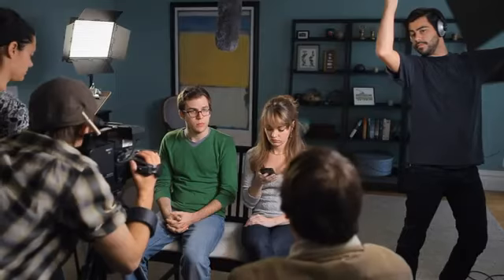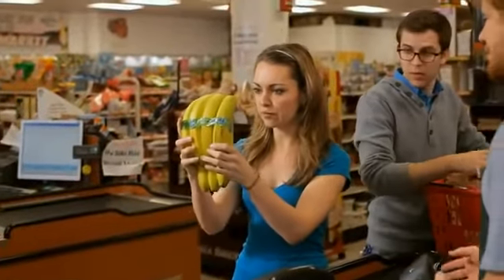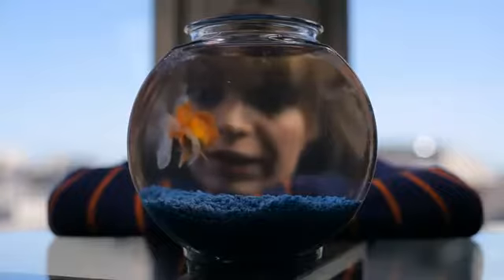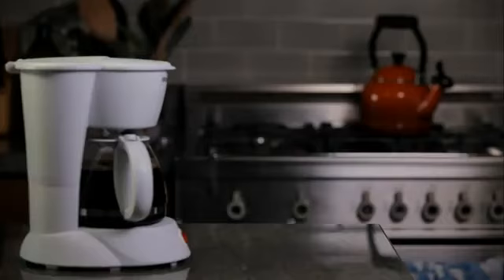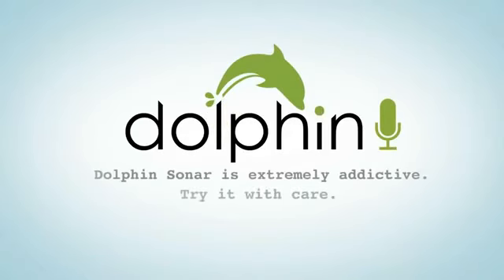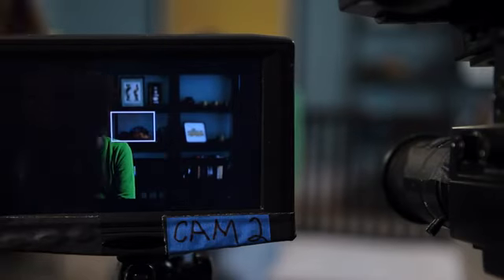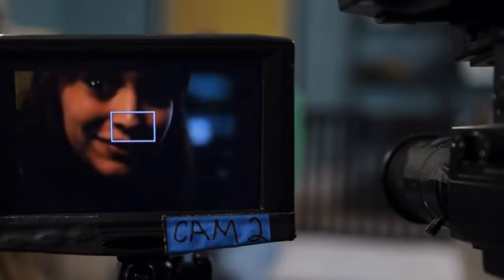chophanmem.com.vn-Dolphin Browser® HD.flv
Dolphin Browser® là trình duyệt website nhanh nhất dễ nhất và dễ sử dụng, tiện lợi nhất trong dòng duyệt website trên điện thoại di động, đây là phần mềm android miễn phí được yêu thích nhất trên google market ,đứng thứ 2 trong tổng số 100 ứng dụng đứng đầu do Cnet Bình chọn, và đứng đầu tiên trong 40 ứng dụng xuất sắc, tốt nhất trong năm 2011 do tạp chí PC MAG bình chọn. download tại